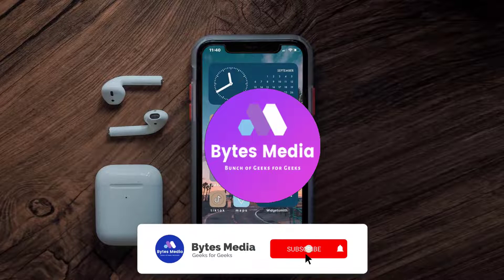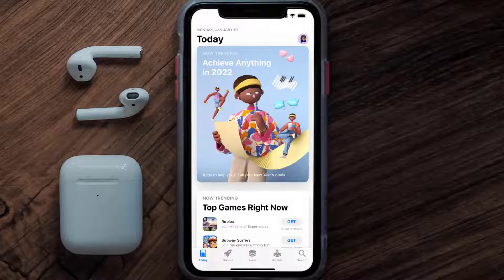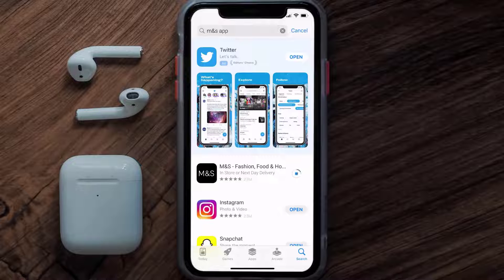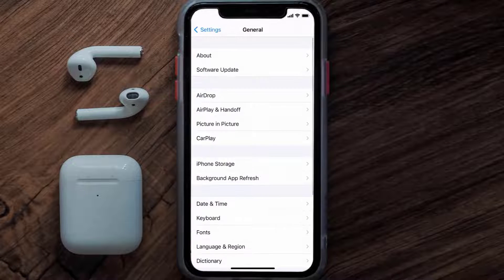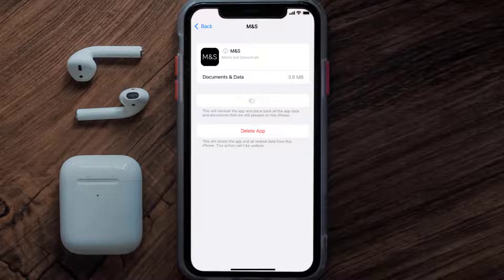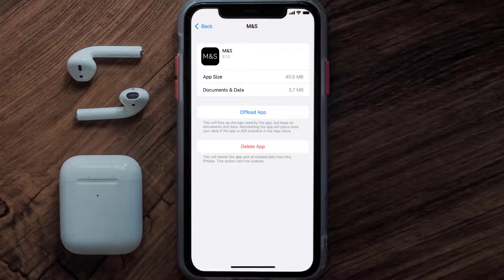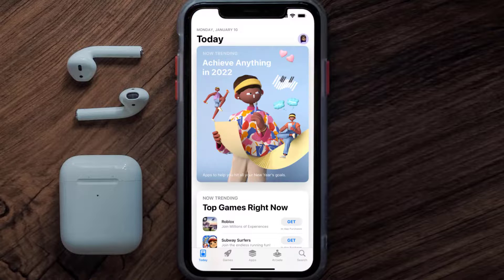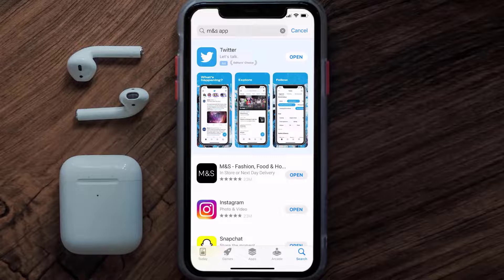M&S App Not Working: How to Fix Marks & Spencer App Not Working (FIXED)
In this video, I'll show you How to Fix M&S App Not Working. This is the easiest and fastest way to Fix Marks & Spencer App Not Working. Make sure you watch until the end of this video to find out How to Fix Marks & Spencer App Not Working on Android and iPhone. These methods work on Android as well as iOS 11, iOS 12, iOS 13, iOS 15 and iOS 16. Hope you enjoy!

Video Parts:
00:00 Intro: How to Fix M&S App Not Working
00:07 1.Solution: Update Marks & Spencer App
00:27 2.Solution: Clear M&S App cache files
00:57 3.Solution: Delete and Reinstall Marks & Spencer App
01:19 Outro: Ending

Topics Covered:
Bytes Media
how to
how to fix
m&s app not working
m&s app download
m&s sparks app
m&s sparks login
m&s scan and go app
app store
my m&s sparks offers
google play store app
m&s uk app
marks and spencer
m&s app
why is my m&s app not working
m&s app not working on ipad
m&s banking app not working
m&s bank app not working on ipad
m&s sparks app not working today
m&s bank app face id not working
m&s credit card app not working
m&s sparks app not working